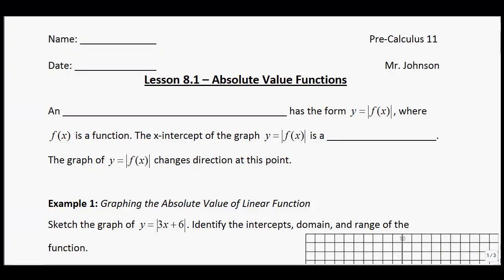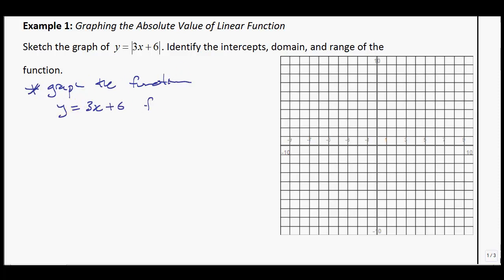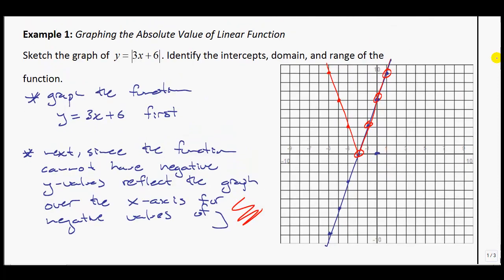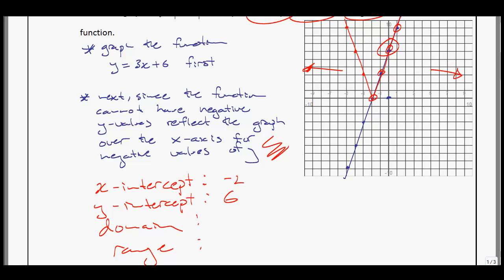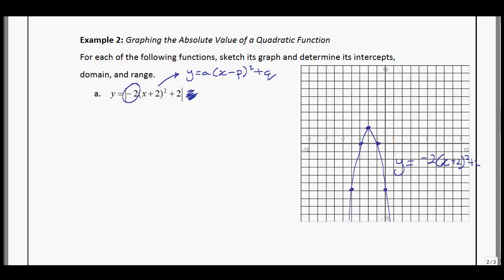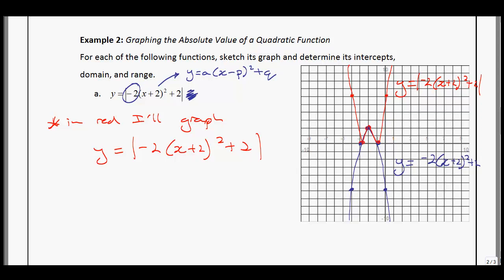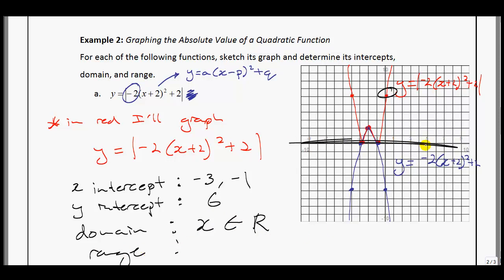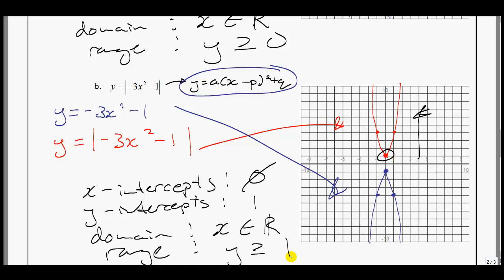Pre-Calc 11 - Lesson 8.1 (Part 1)